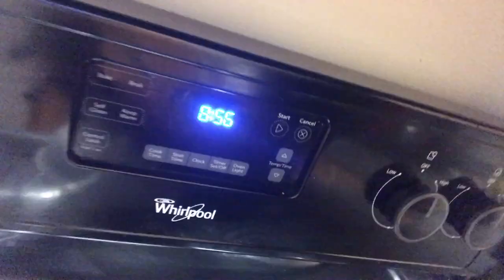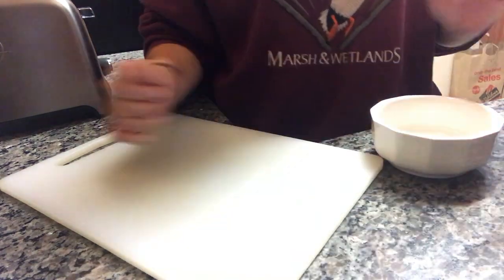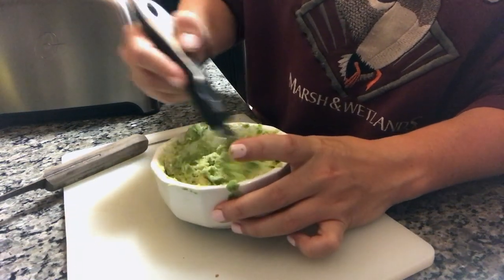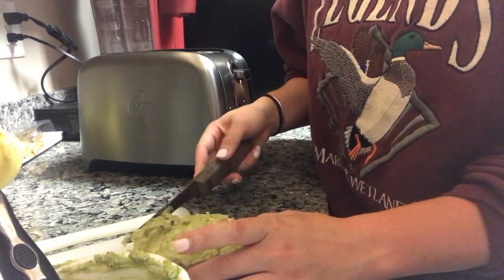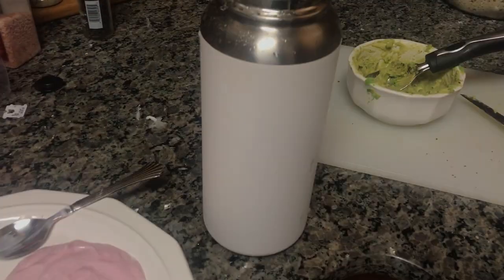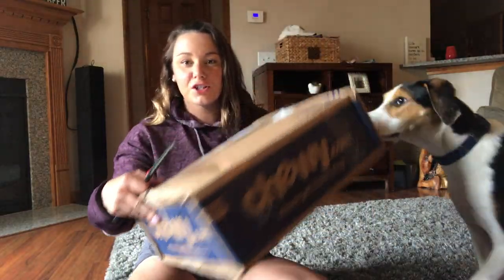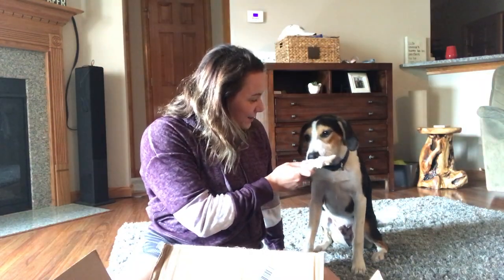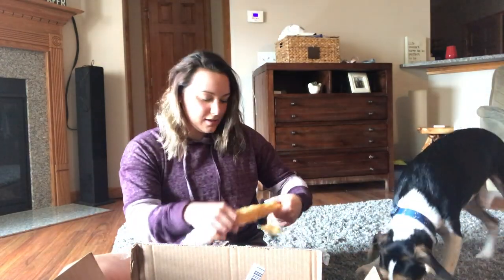Follow Me On My Day Off | Relaxing | McKinlie Carpenter